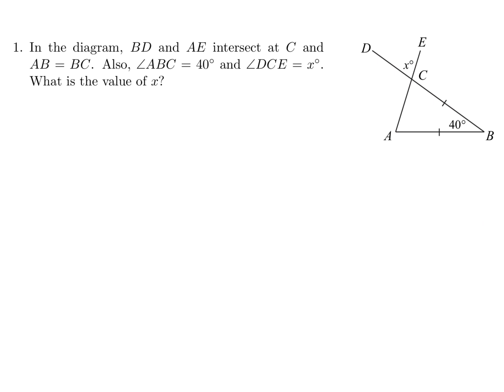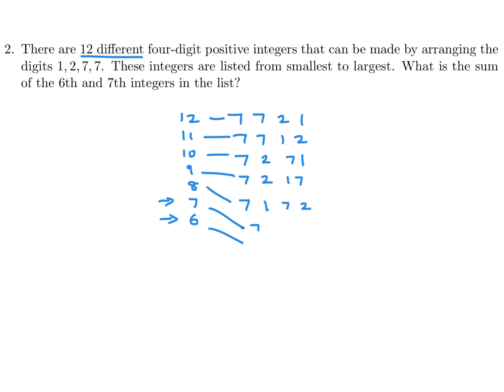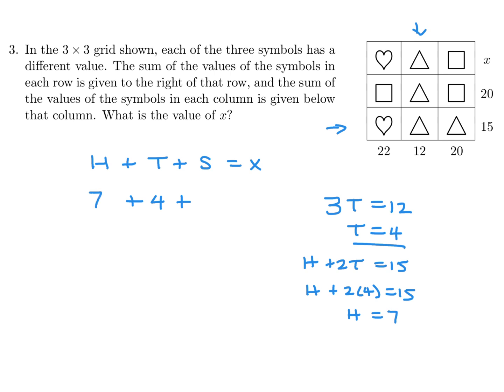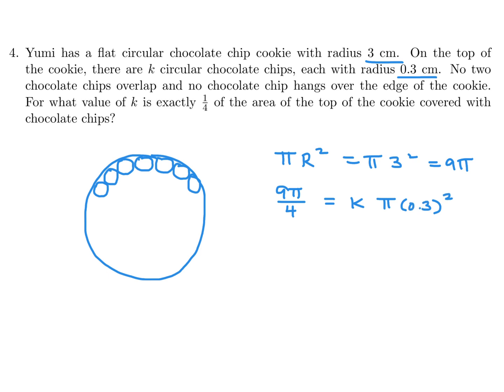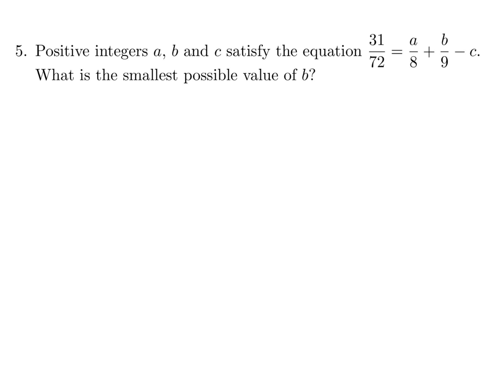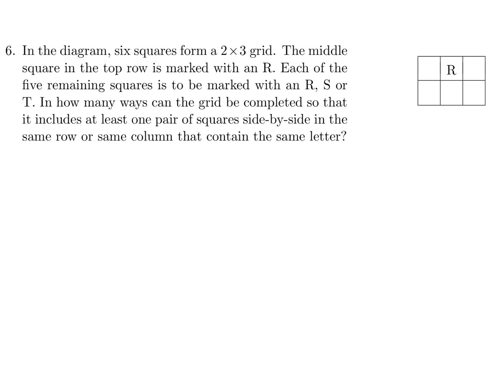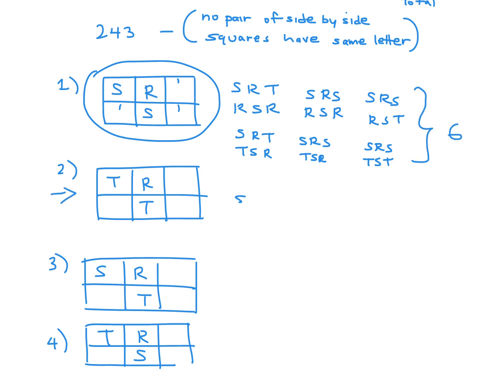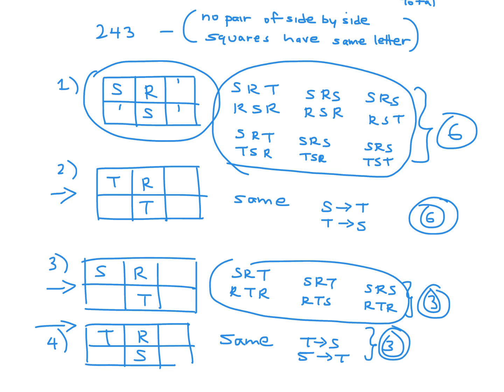2017, Canadian Intermediate Mathematics Contest | Part A